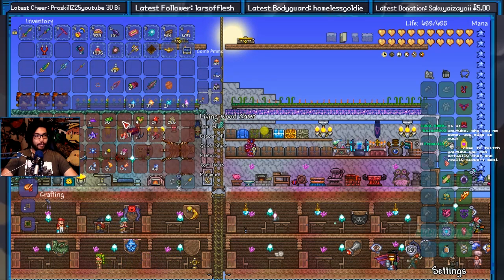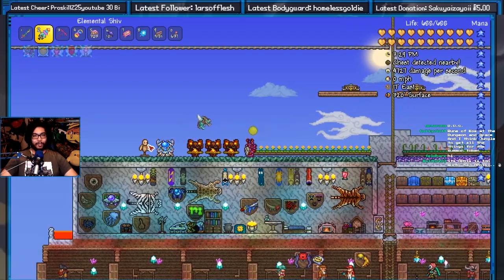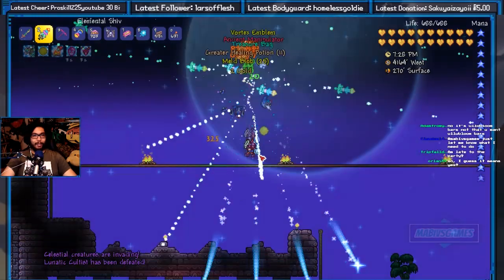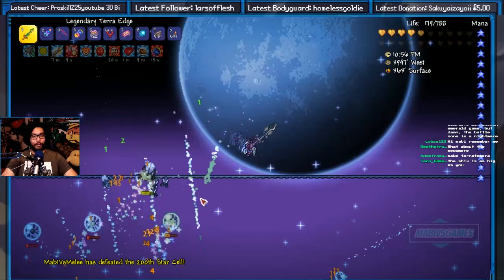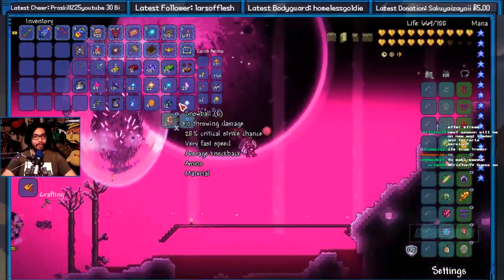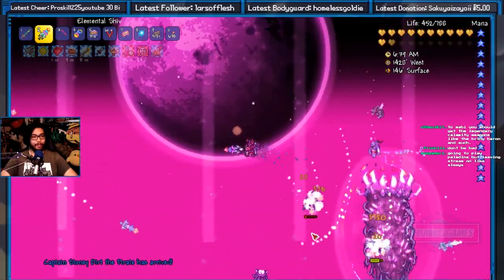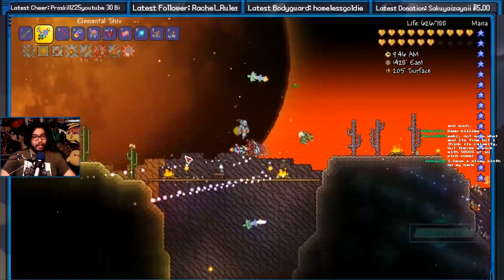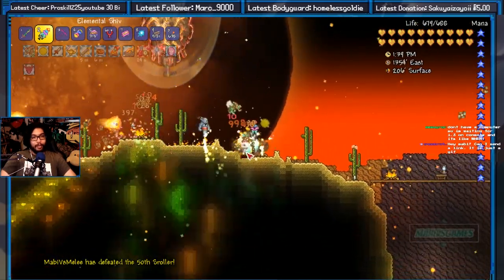OMEGA BIOME BLADE! | Terraria Epic Modpack Season 7 | Episode 98 | Terraria Modded Let's Play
Depending on the biome..

Welcome to The Terraria Epic Modpack Season 7 Melee Class playthrough!

All of these episodes were recorded live from my Twitch channel. Come on by, follow the channel, and be a part of the videos

~MOD LIST~
Terraria Version v1.3.4.4
tModLoader v0.9.2.3

Boss Health Bars v2.0
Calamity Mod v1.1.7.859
Crystiulum v11.2
Ersion v0.5.3
Even More Modifiers v0.0.9
Expeditions Base v2.2
Expeditions Content Pack v1.2.1
Fargo's Mutant Mod: Summons and Souls v0.9.5.6
GRealm v1.0.6.1
Infinity - Endless Items v13.0
i3kSushi Mod v3.1.1
Nightmares Unleashed v1.5
Magic Storage v0.3.0.1
MaxStackPlus v3.1
MoreAccesories+ v1.6
OmniSwing v1.8
Prefixes For Enemies v1.2.2